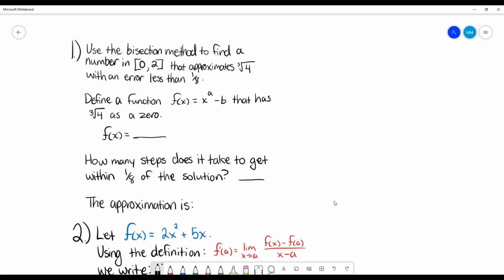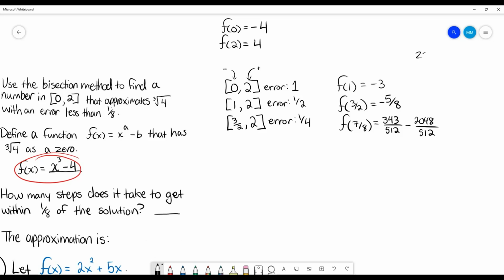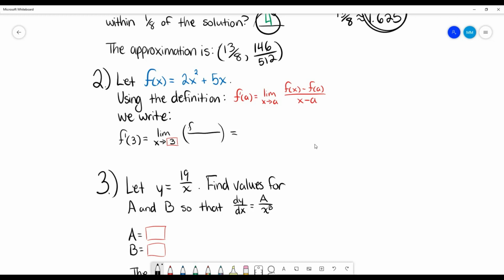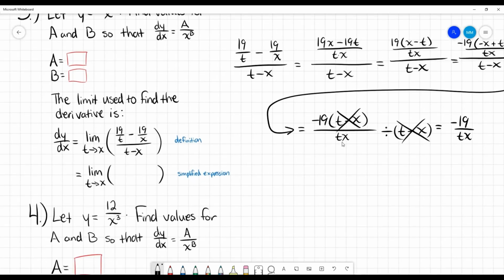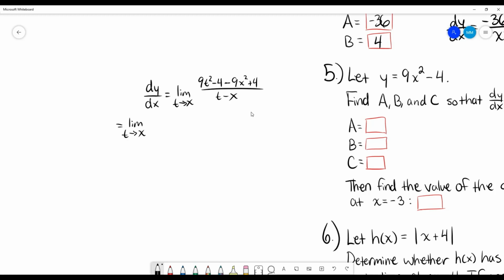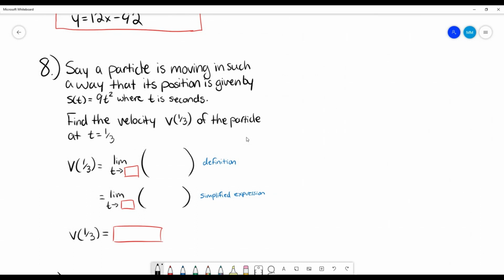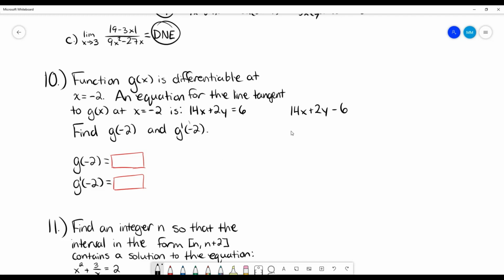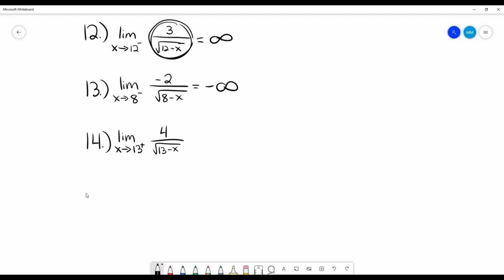Calculus 1: Problem Set 5 (IVT & Bisection Method + Limits #4)